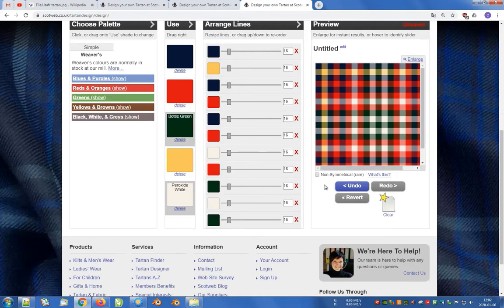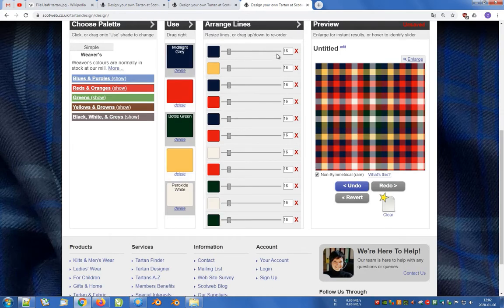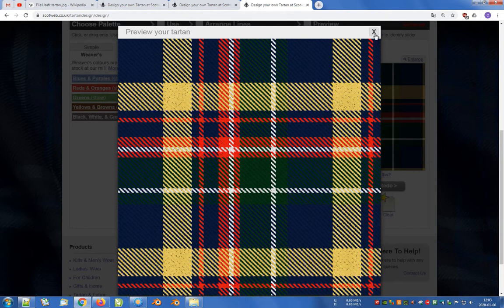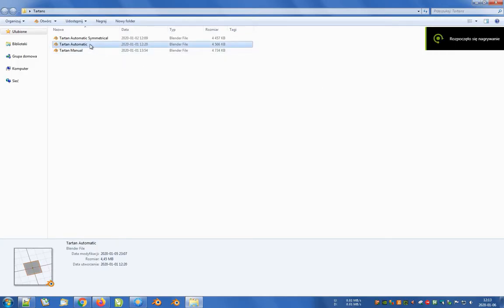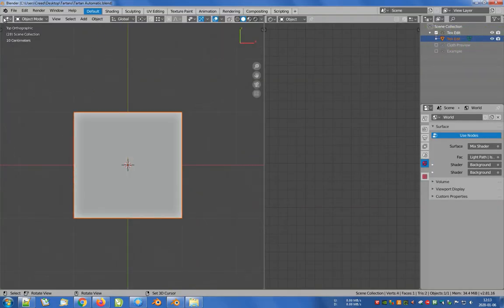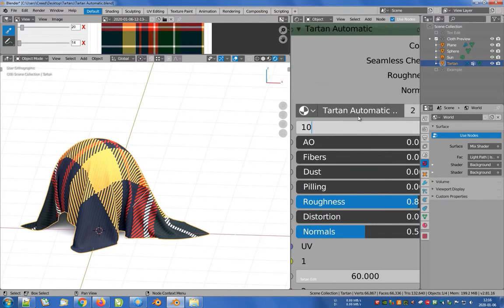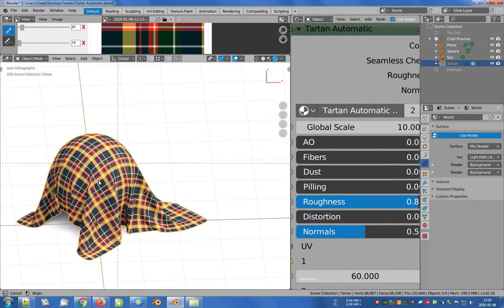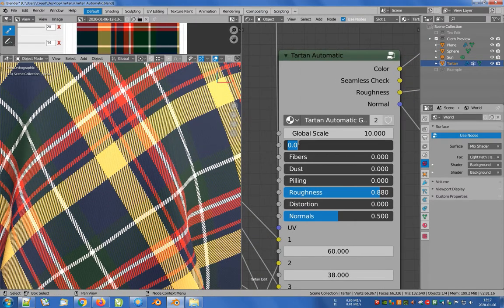Procedural Tartan Shader for Blender Part 3 - automatic method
Automatic method of creating tartans based on an online generator.